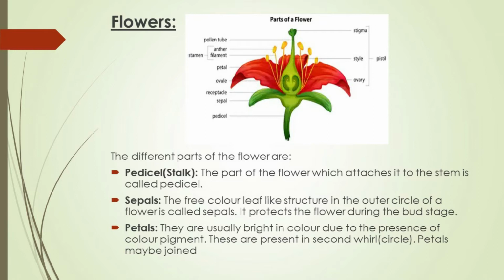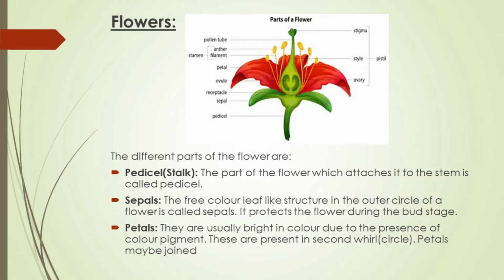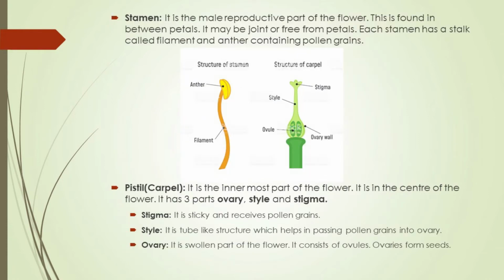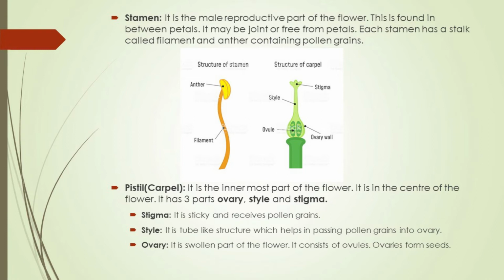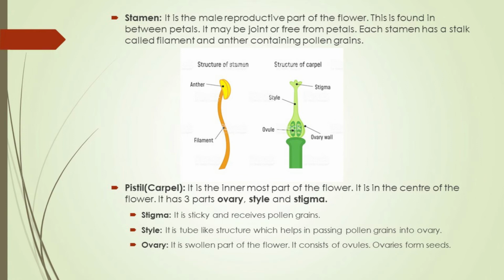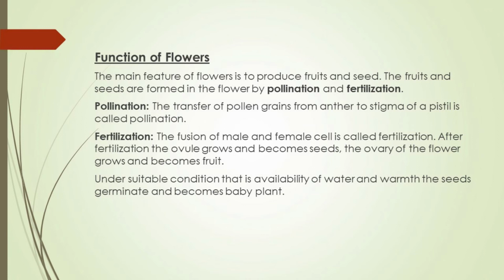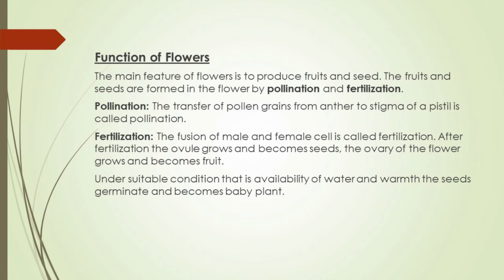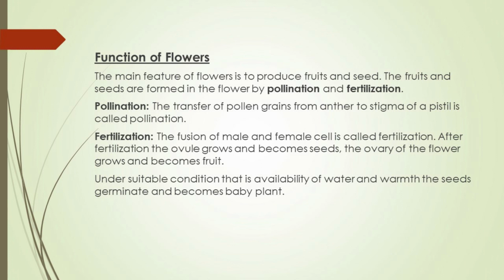Chapter 7 Class 6 Part 4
This is the last part of the chapter getting to know plants.
Happy Learning!!